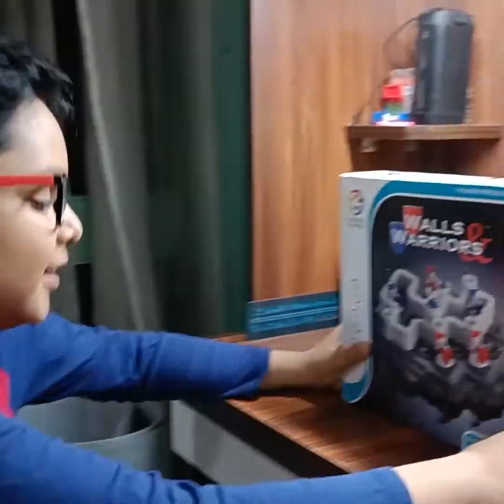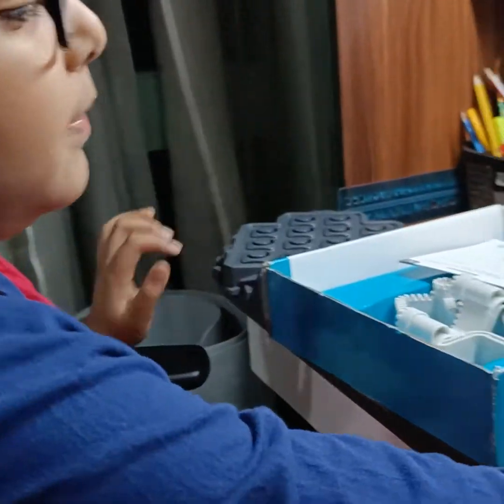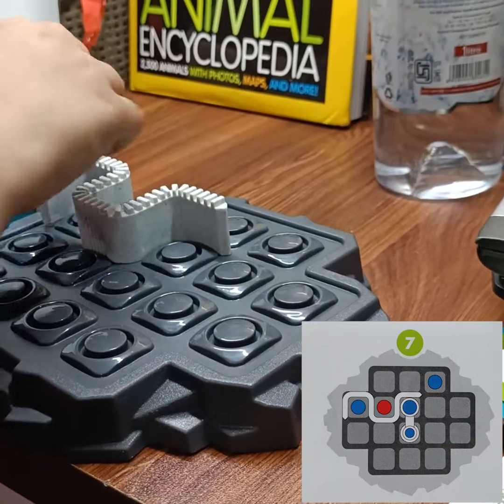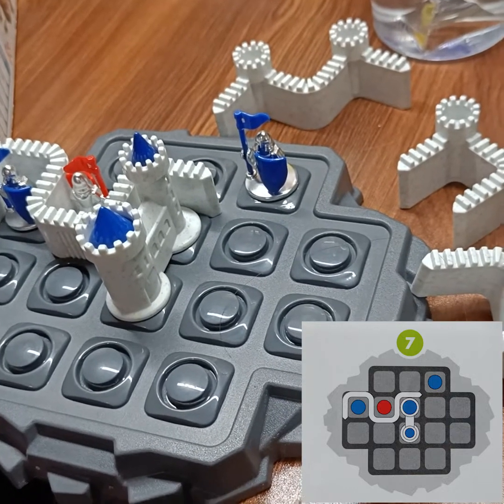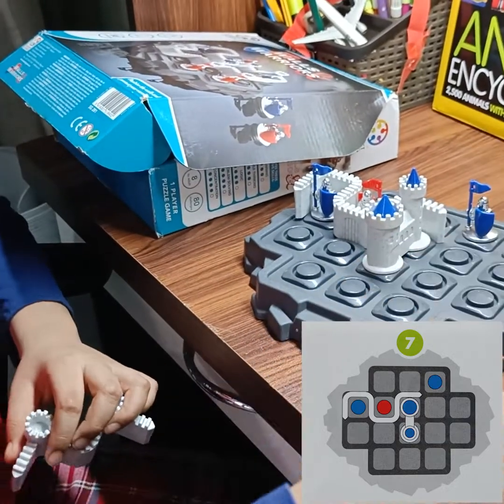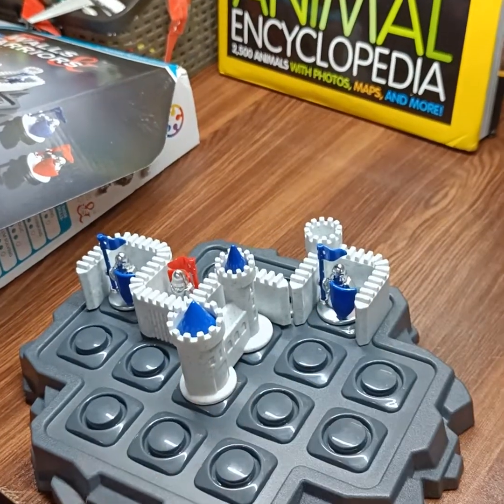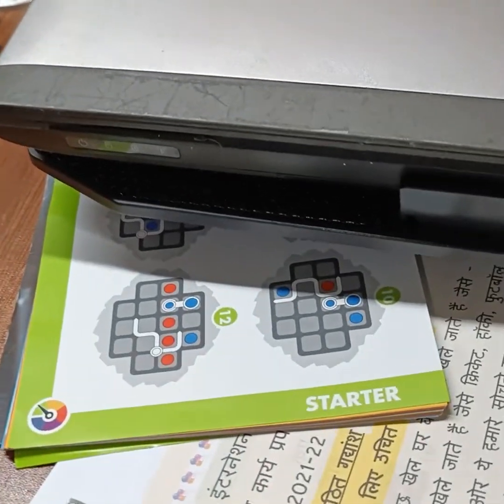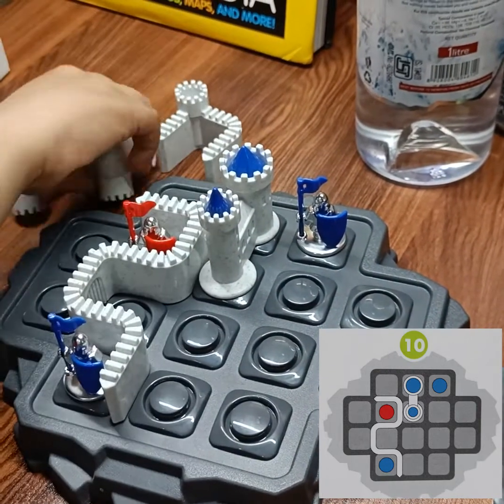Smart Games - Walls & Warriors - Puzzle 7 & 10 - By Advay Agarwal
Advay introduced a Smart Games earlier - Walls and Warriors. In this video, Advay takes more puzzles from the game, puzzles 7 & 10. Like other Smart Games, the puzzles become more difficult as you advance. It makes Advay think, trying out multiple methods and is a lot of fun. (Video